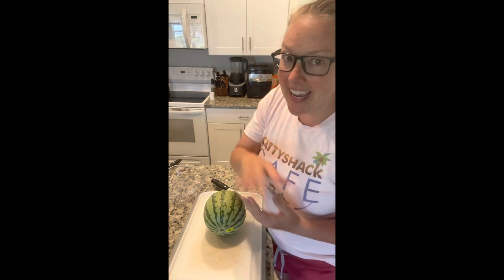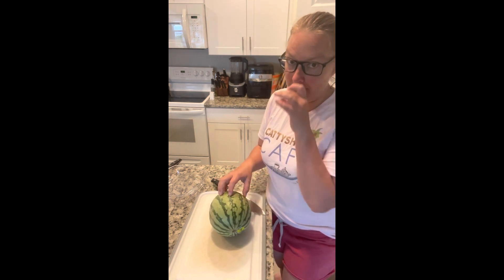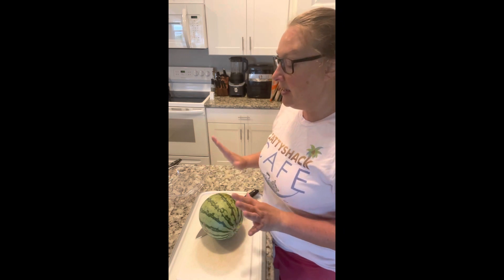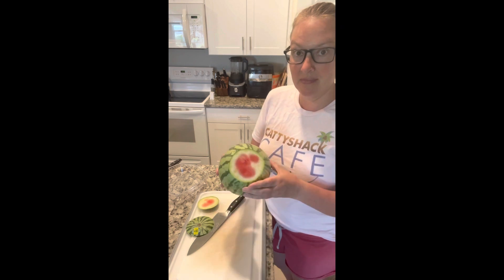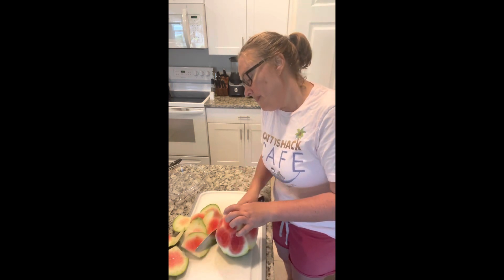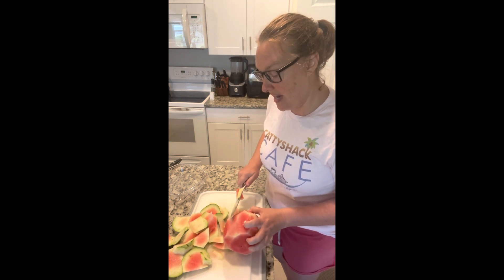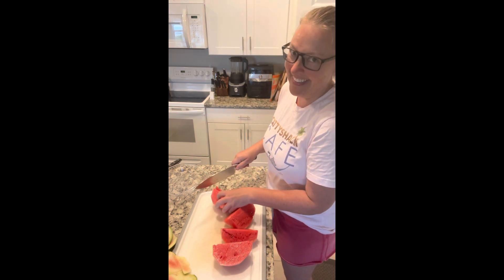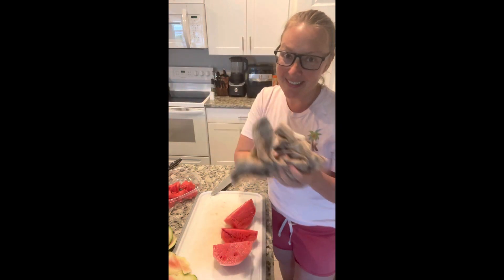Here’s How to Quickly Cut up Melon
Here’s how to quickly cut up a melon.